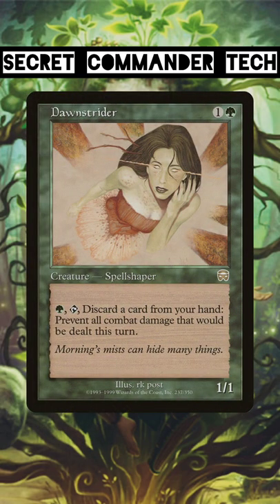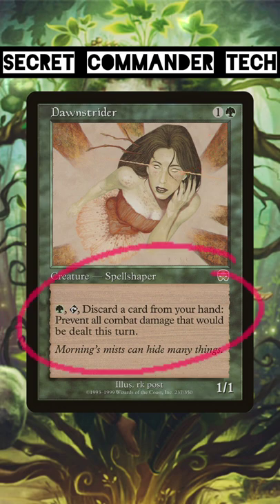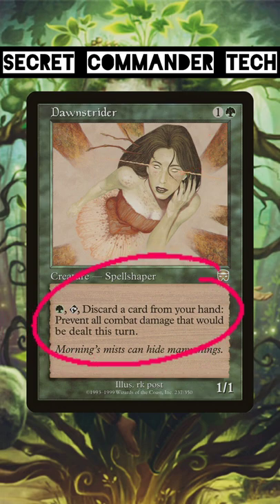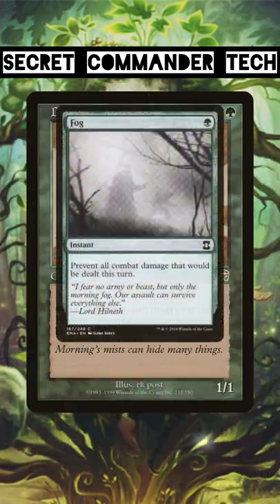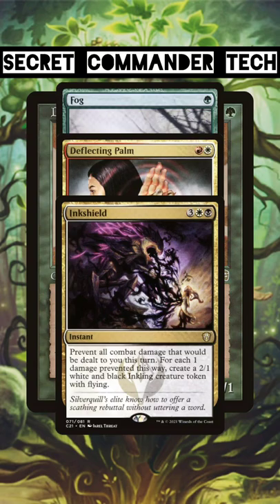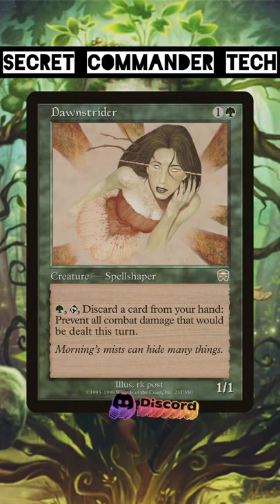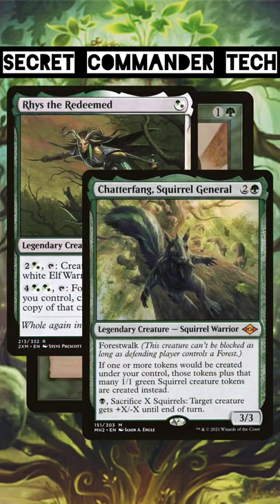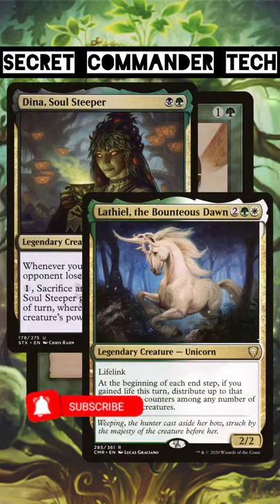Secret Commander Tech: Dawnstrider | Magic: the Gathering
Hello, and welcome to this video of Jake and Joel are Magic: Secret Commander Tech, a short version of Commander Sleeper Series! Joel is talking about Dawnstrider, a creature with a repeatable fog effect (prevent all combat damage)! We cover all things Magic: the Gathering. As always, thank you for spending your time with us!

When Pioneer was announced, we knew that we needed to cover each Pioneer-legal set and sift through the bulk for cards with hidden potential. We had so much fun doing the Pioneer Sleeper Series, that we decided it would be a great project to attempt to cover Commander (EDH) from a similar perspective: What are cheap cards that have good commander playablity and value? In this series, we attempt to answer that question! What is the best commander card from each set, on a budget? What are the commander sleepers?